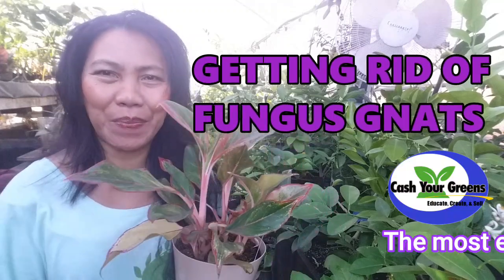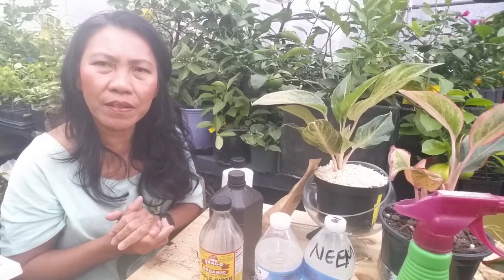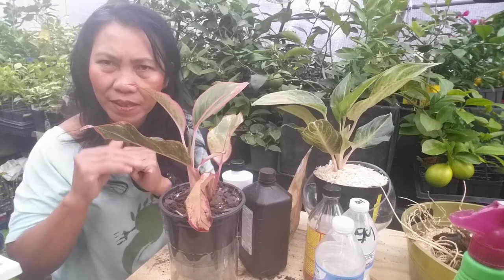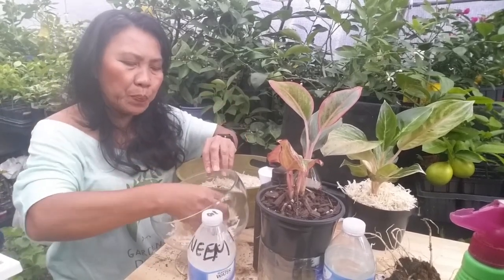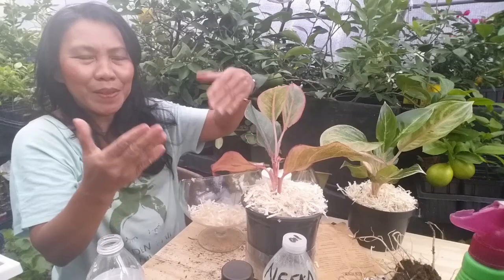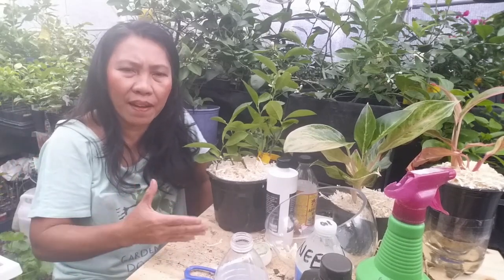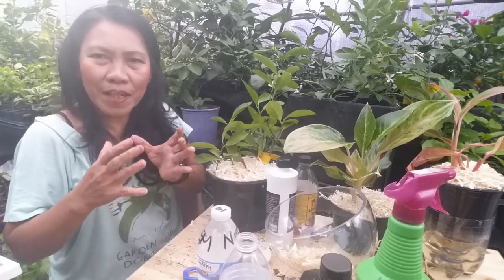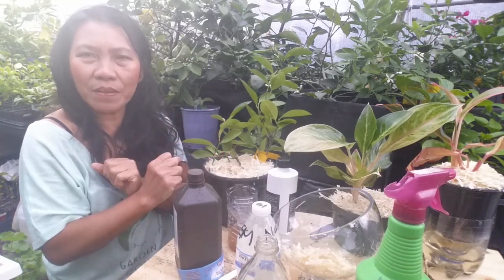NO MORE GNATS - My Secret Recipe for GnatsTermination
Today i will show you how to prevent and get rid of this nasty gnat fly that can decimate your plants. How to break the life cycle of the fungus gnat and learn my recipe for gnat termination.
Items used in my video that you may like:
Neem Powder...
Neem Oil ( Pure )